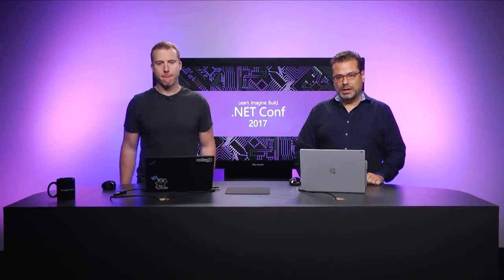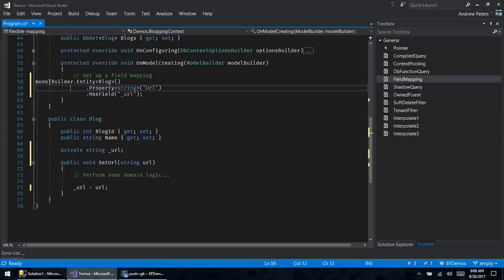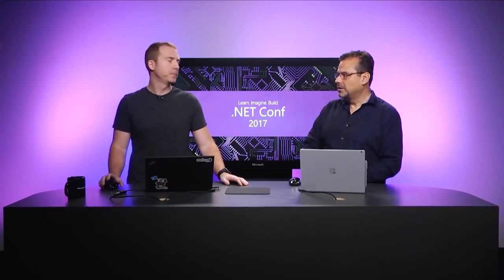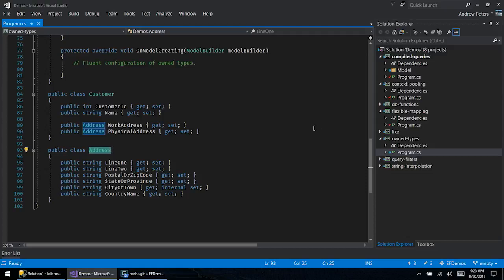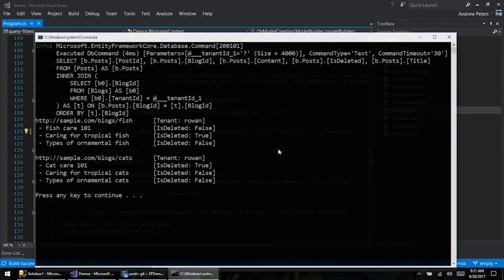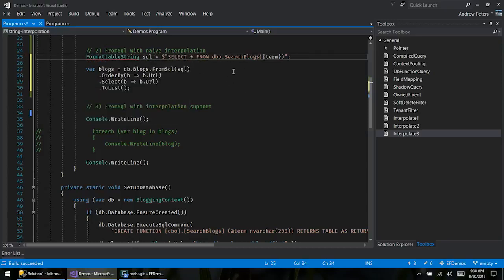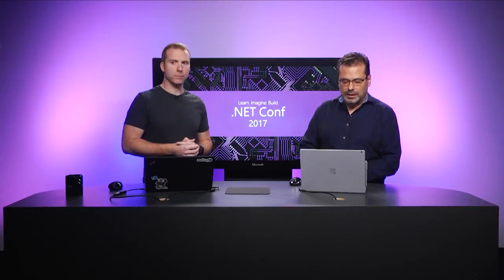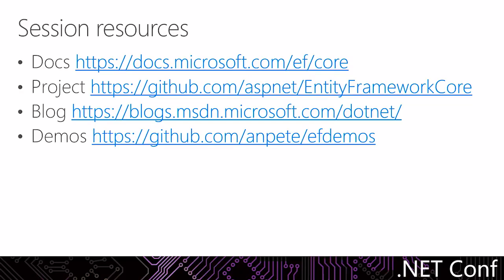What's New in Entity Framework Core 2.0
Entity Framework Core is a lightweight, extensible, and cross-platform version of the popular Entity Framework data access technology. In this session we'll look at what's new in EF Core 2.0 and what the team has planned for upcoming releases

Speakers: Diego Vega & Andrew Peters